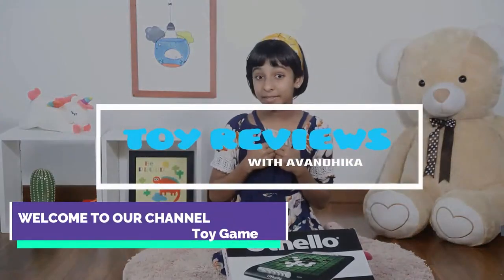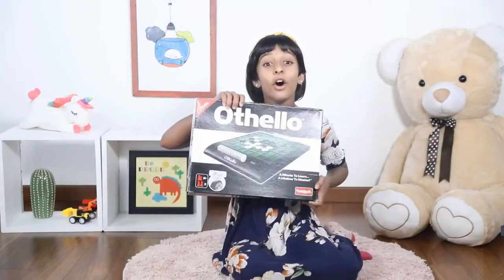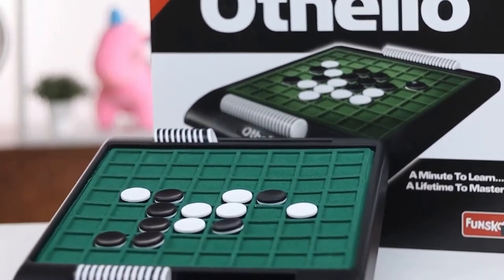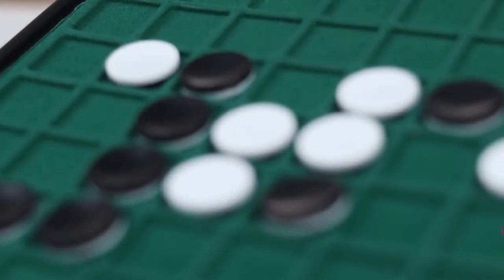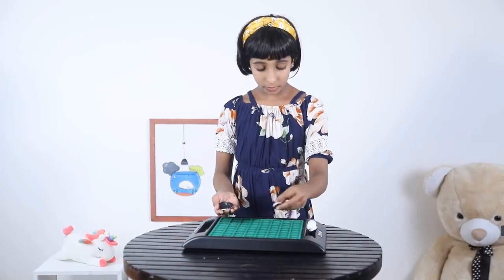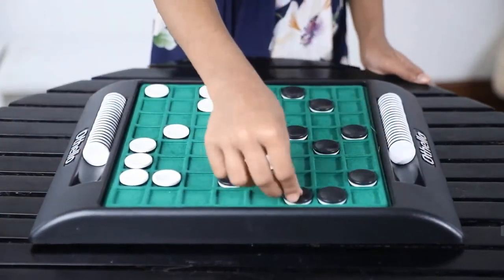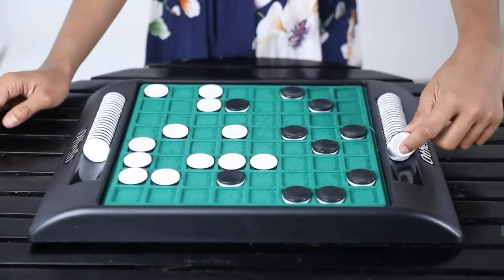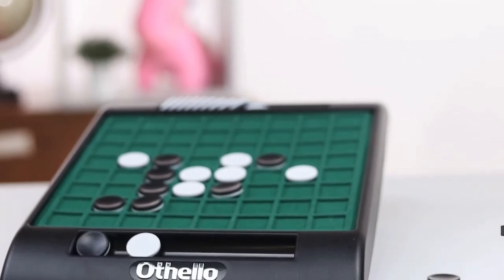Best Game For Kids Funskool Games | travel game, kids, adults & family | Top Selling Game In India